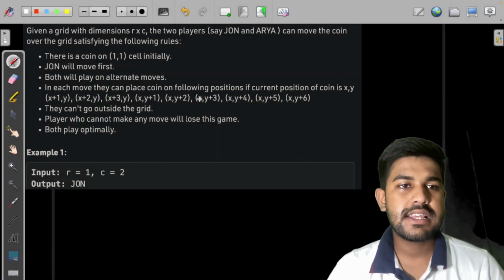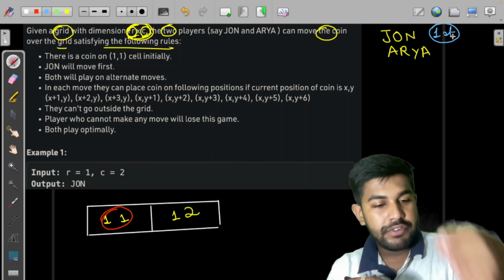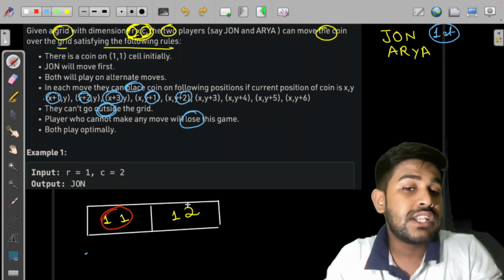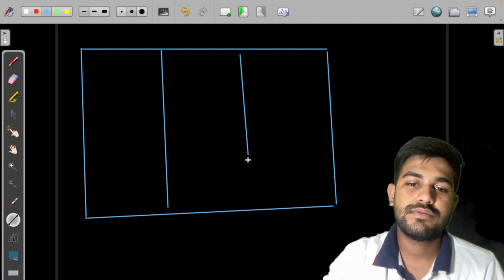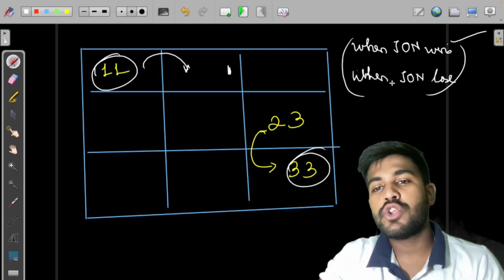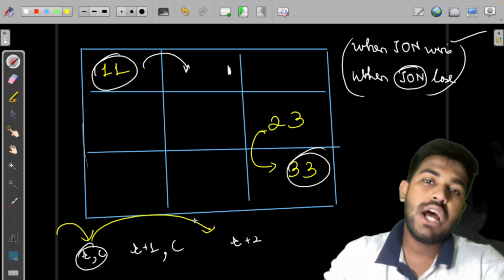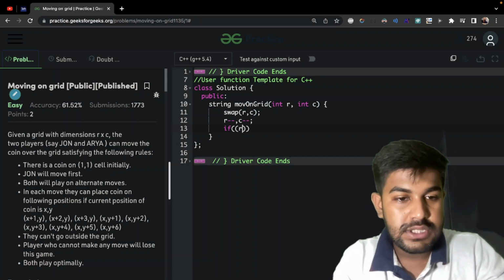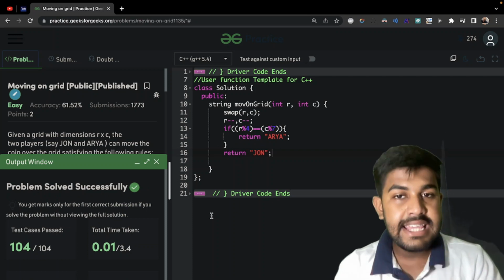Moving on grid | Problem of the day: 14/04/22 | Siddharth Hazra